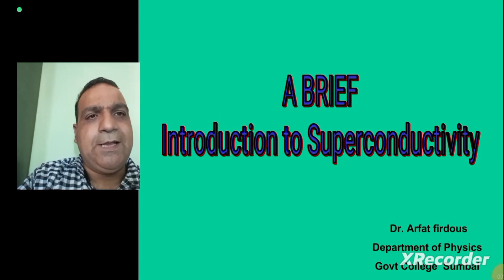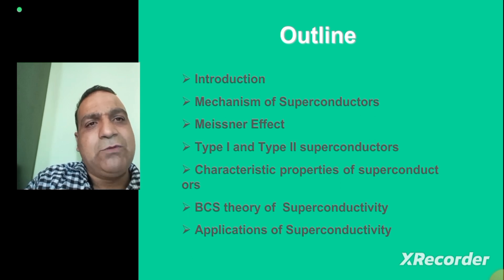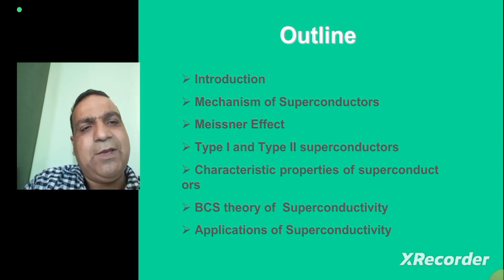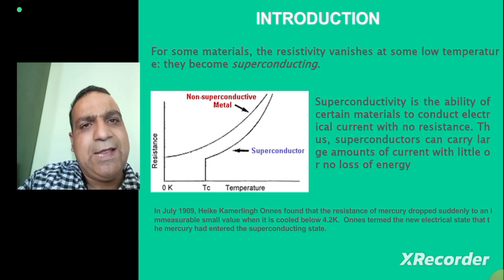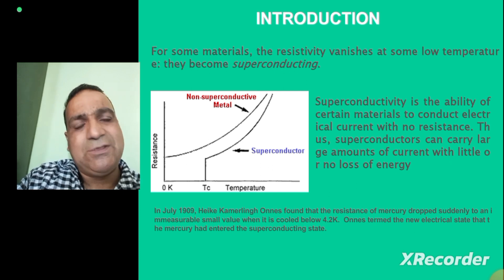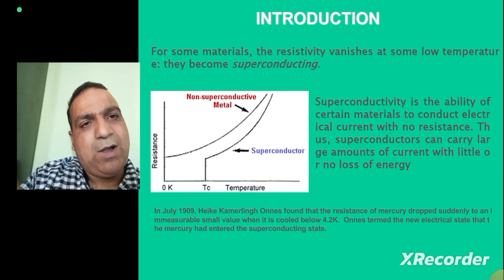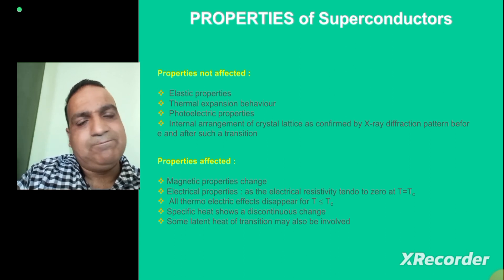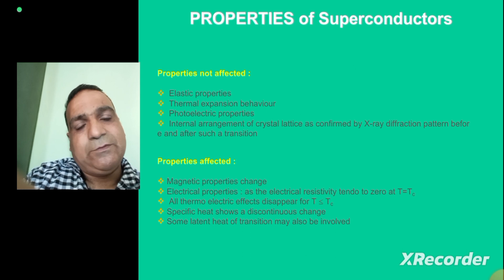Superconductivity An introduction